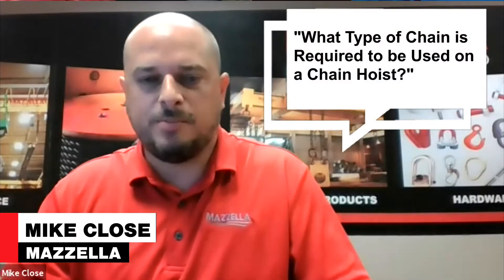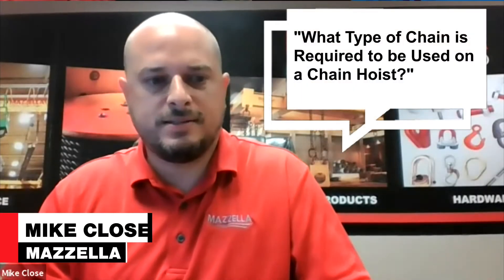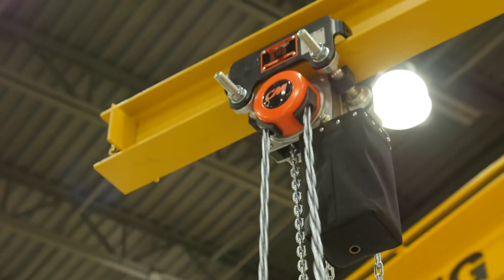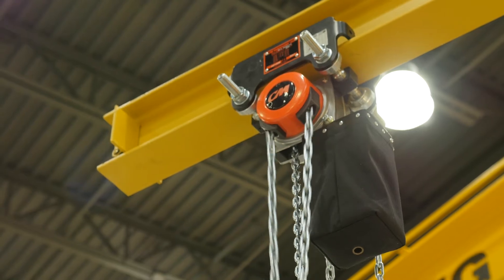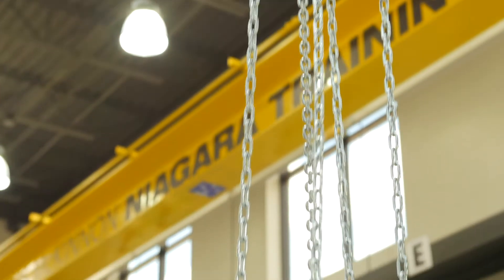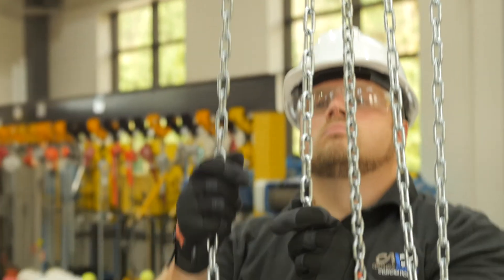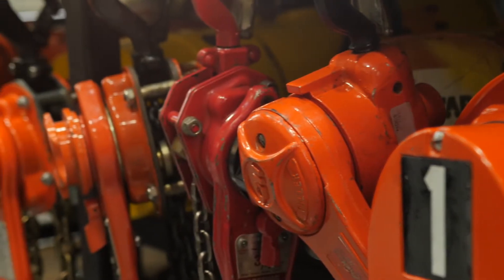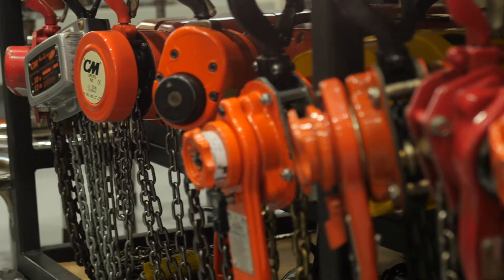What Type/Grade of Chain is Required to be Used on a Chain Hoist?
What type/grade of chain is required to be used on a chain hoist? The latest episode of Ask the Experts is live!

At the end of our live rigging tool box talks, we open up for a Q&A session so our viewers get their rigging questions answered in real-time. In this video, a viewer asked what type/grade of chain is required for use within their chain hoist.

0:00 - Intro
0:10 - A viewer asks about proper chain grades in hoists
0:14 - Corporate Trainer Bob Gubanich responds.
1:09 - Closing